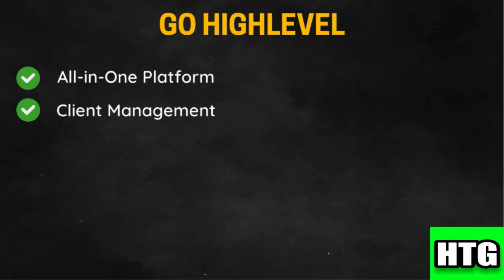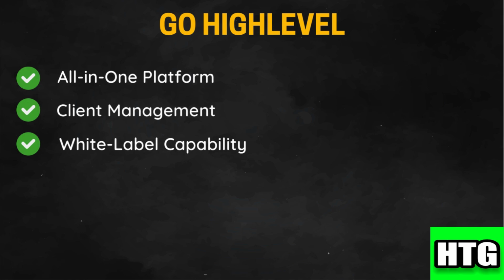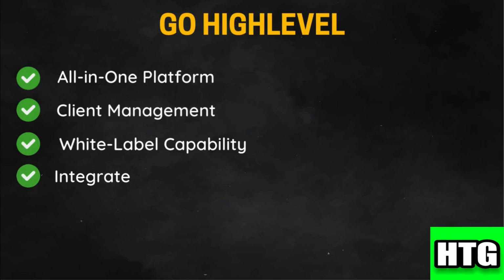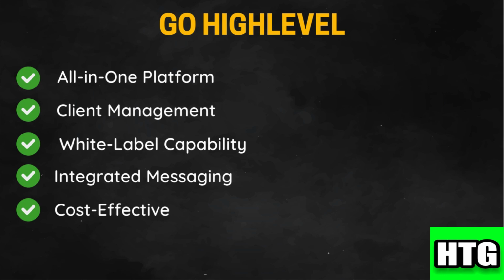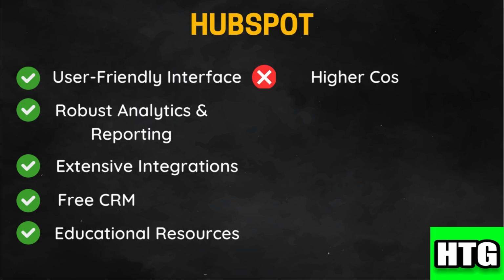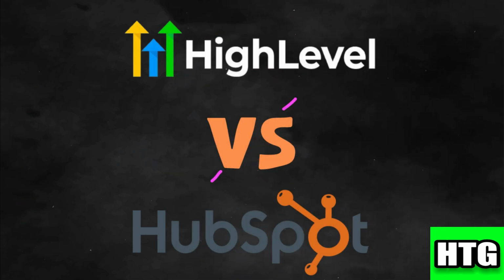GOHIGHLEVEL VS HUBSPOT MAKE THE RIGHT DECISION 2025! (FULL GUIDE)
This comprehensive guide compares GoHighLevel and HubSpot, two leading all-in-one marketing platforms. We delve into their core features, pricing, strengths, and weaknesses to help you determine which platform is the best fit for your business goals and needs in 2025.